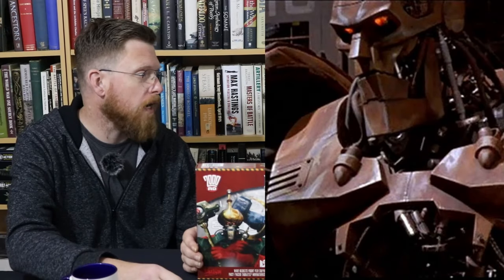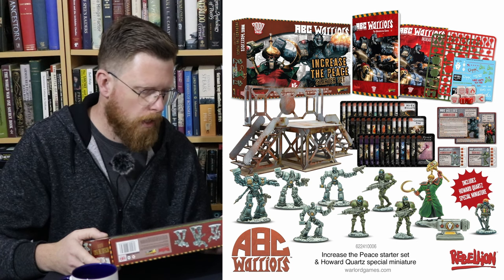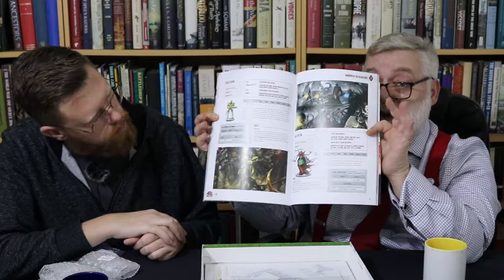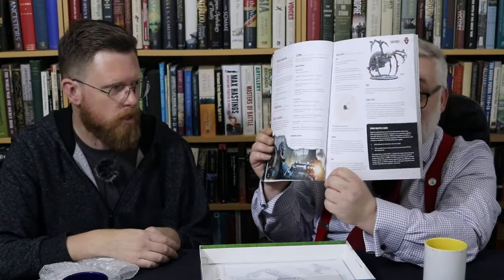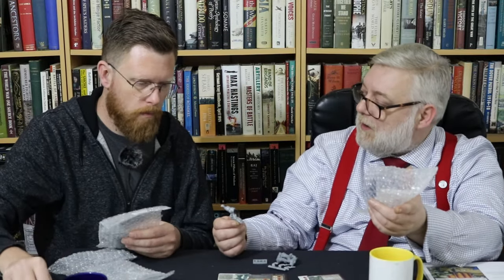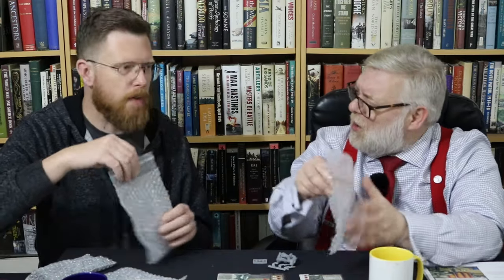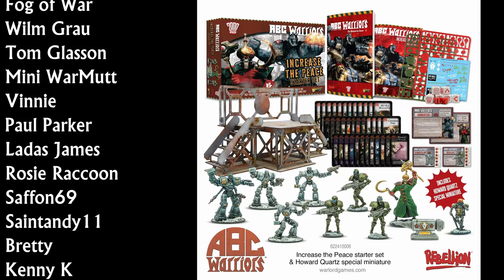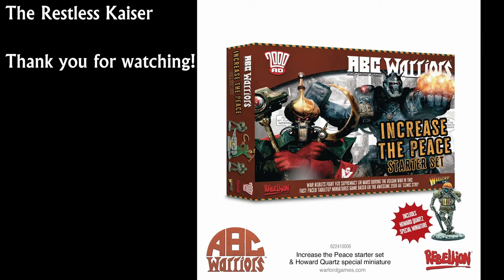ABC Warriors Increase the Peace - Starter Set - Unboxing & Review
We have a look at the latest from Warlord on their 2000AD programme using the Rebellion license - this time it is those ABC Warrior warbots.

Intro and outro music:
"Protofunk"